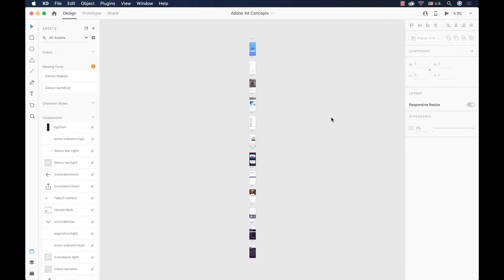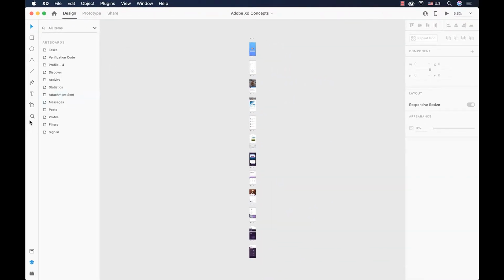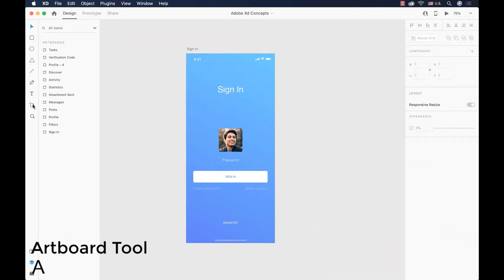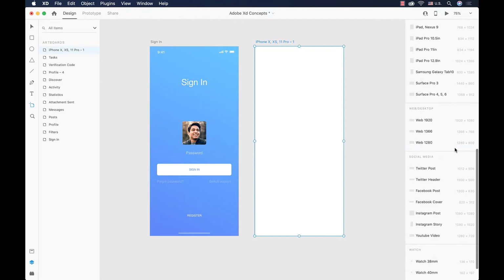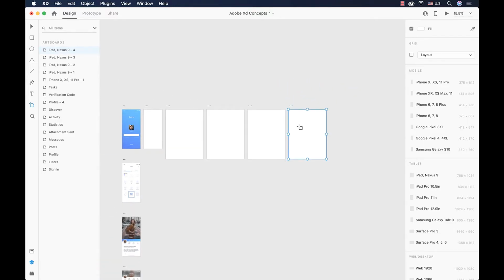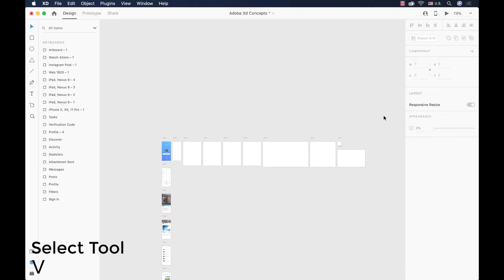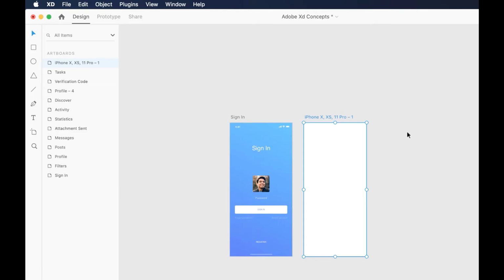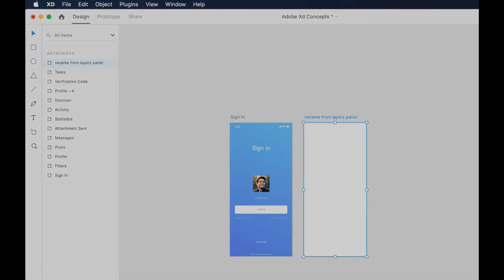How to work with Artboard Tool in Adobe Xd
For this tutorial, we will learn how to work with the artboard tool in Xd. We learn how to use different presets that artboard tool have to offer.
We also learn to rename our artboards both from the canvas, or the layers panel.

0:00 intro
0:40 layers panel investigation
1:40 artboard tool
3:00 creating new artboards
4:45 naming artboard
6:05 outro